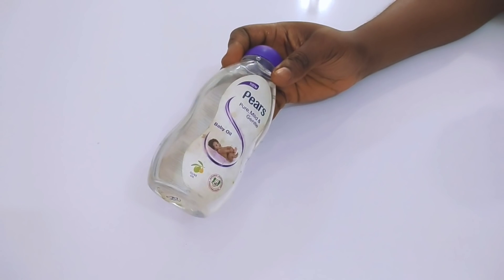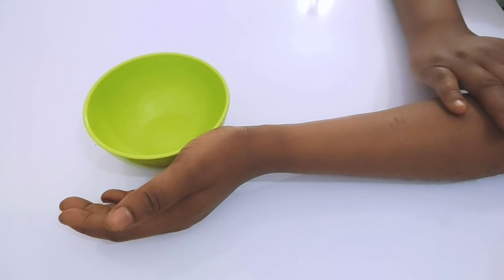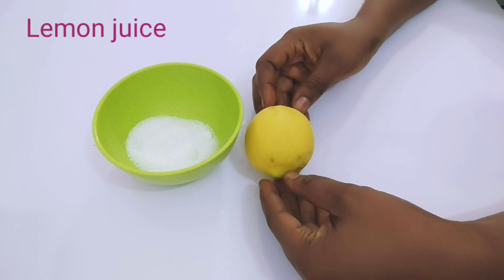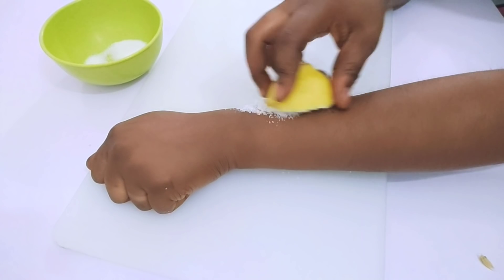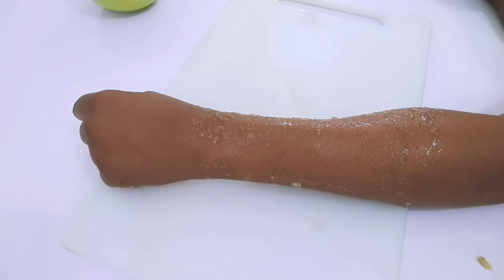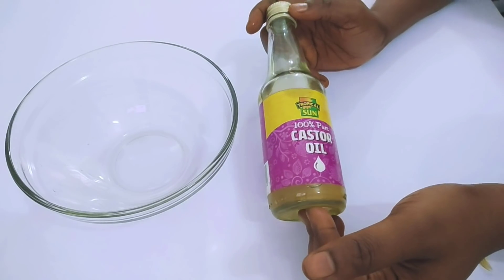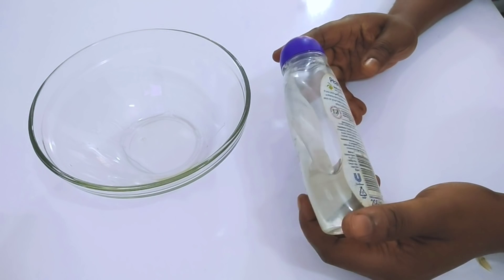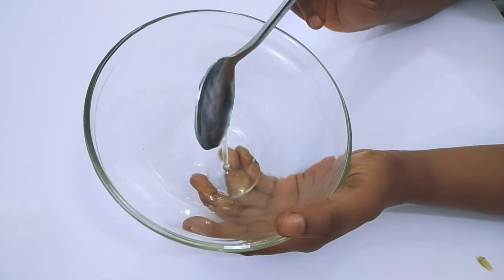USE FEW DROPS GET RID OF STUBBORN STRETCH MARKS OVERNIGHT